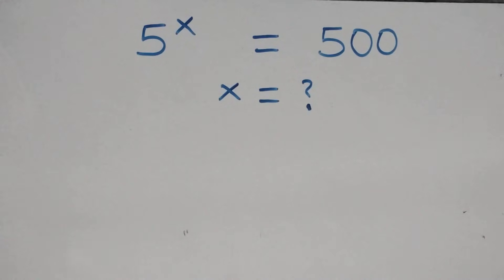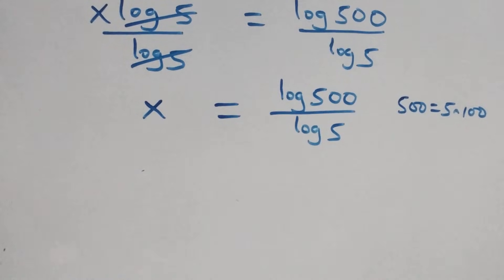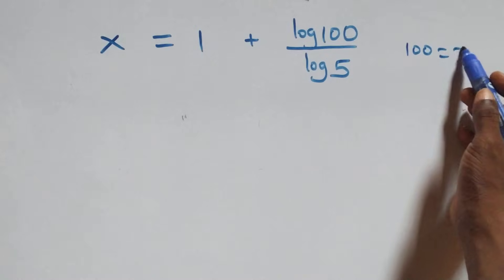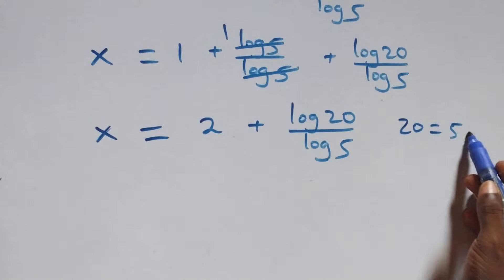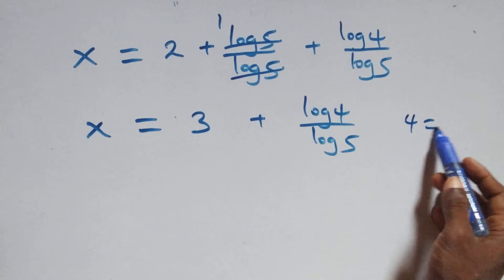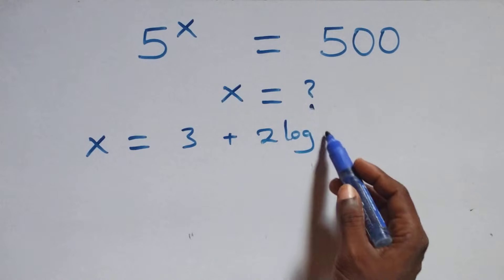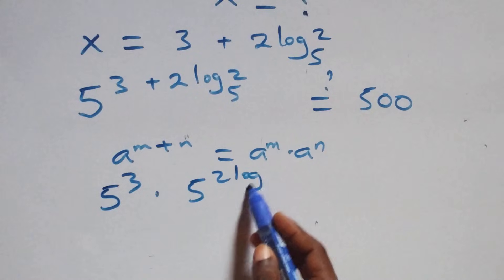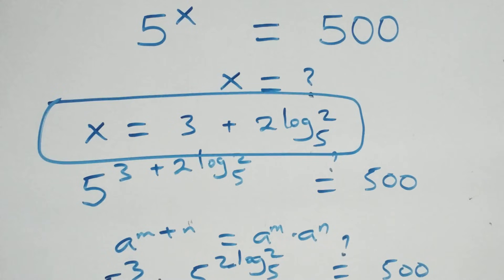Only 1% Solve This! Germany Math Olympiad Problem